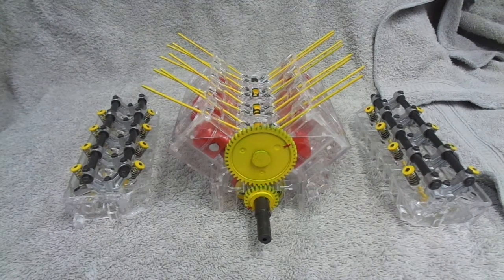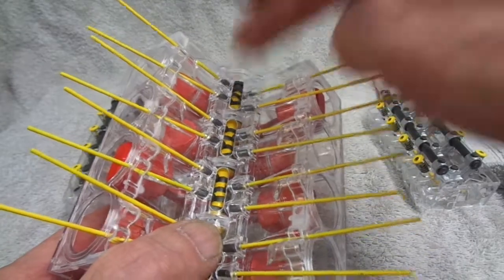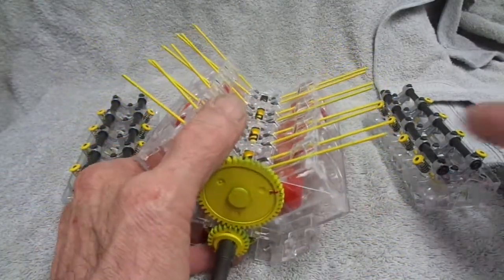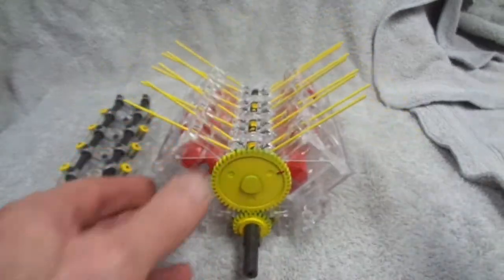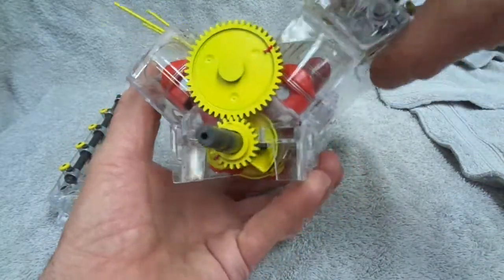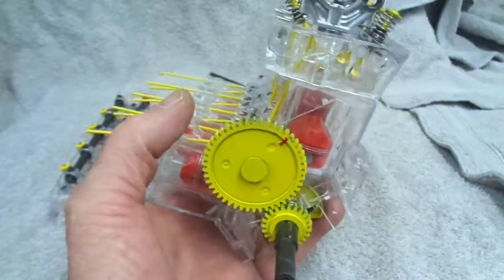Paul's "Race Only" operational Visible 426 Hemi - Testors Model A990 Race Engine #2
Documentation of my build in 4 phases. This is the second episode.